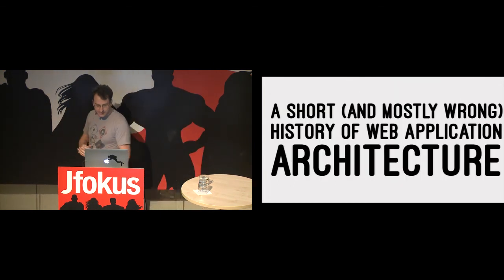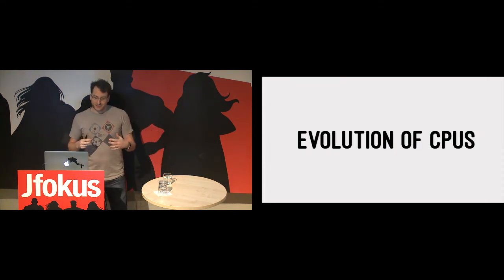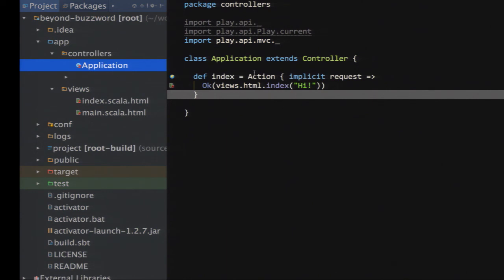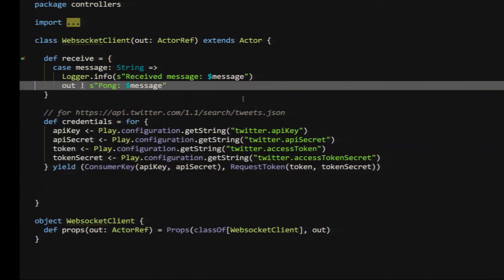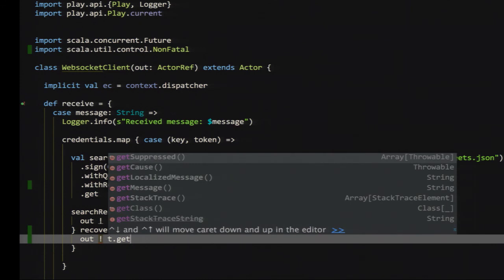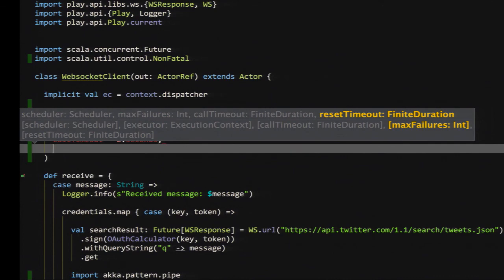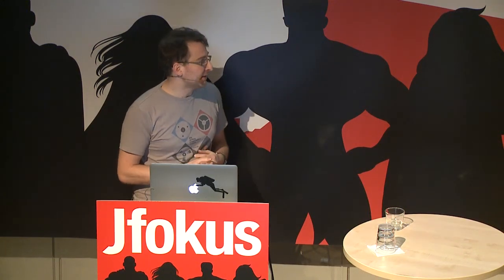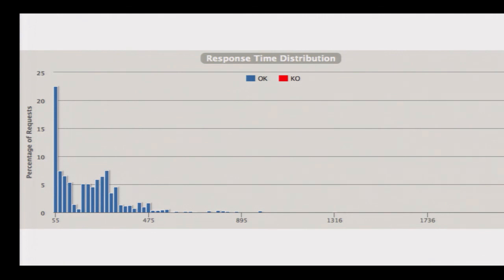Beyond the buzzword: a reactive web application in practice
In this talk / live-coding session we will have a practical look at how a reactive web application is different from a "normal" one and how resilience, elasticity and responsiveness translate into code. We will start by having a quick theoretical introduction to asynchronous computation and then build, run, deploy and load-test a small reactive web application built with the Play Framework, exploring a few key concepts such as Futures, Actors and Circuit Breakers along the way.

Manuel Bernhardt, bernhardt.io

Manuel is an independent software consultant with a passion for building web-based systems, both back-end and front-end. He's the author of "Reactive Web Applications" (Manning) and started working with Scala, Akka and Play Framework in 2010 after spending a long time with Java. He lives in Vienna, where he is co-organiser of the local Scala User Group. He's enthusiastic about the Scala-based technologies and the vibrant community, and is looking for ways to spread its usage in the industry. He's also scuba-diving since age 6, and can't quite get used to the lack of sea in Austria.